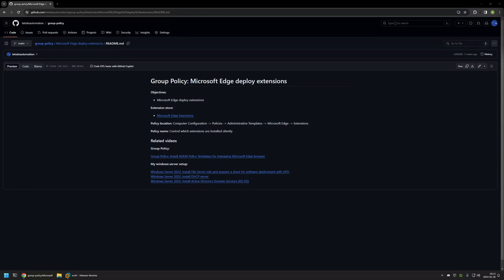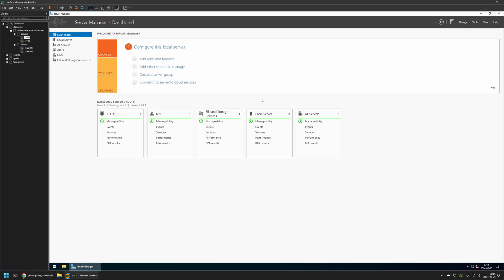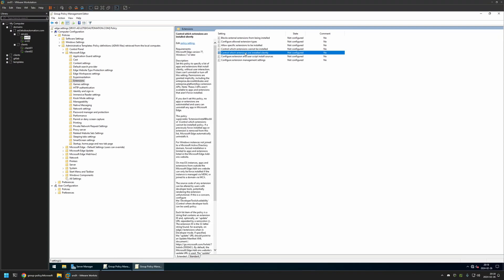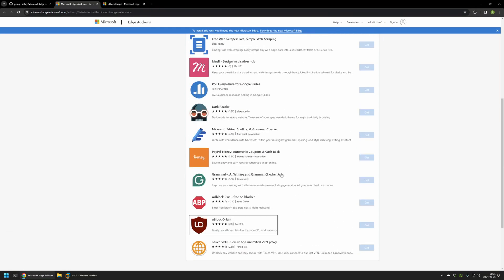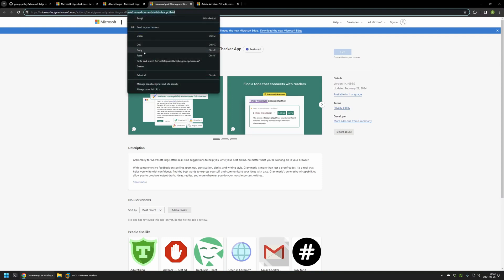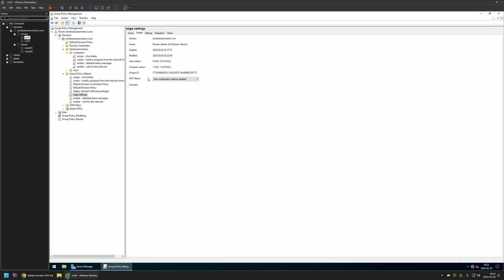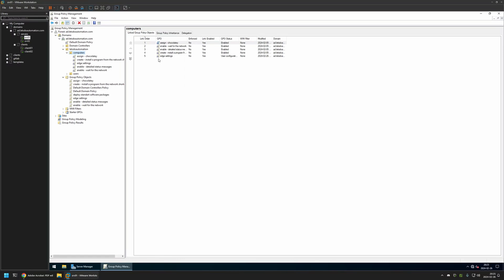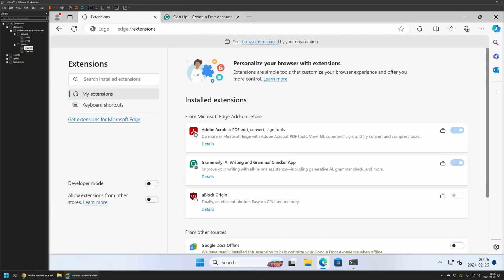Group Policy: Microsoft Edge deploy extensions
In this video, I will use Group Policy to deploy Microsoft Edge extensions.